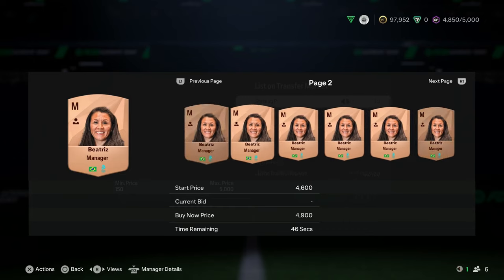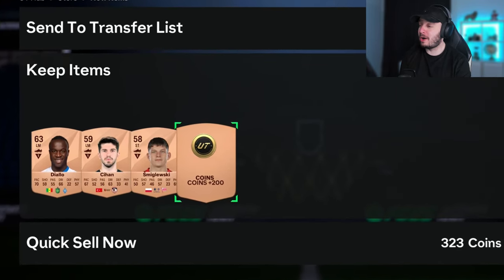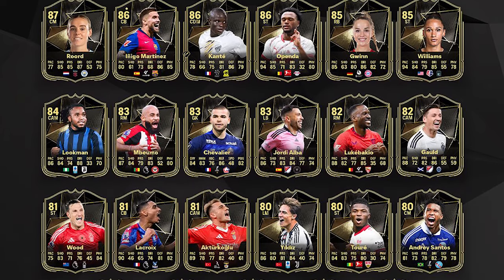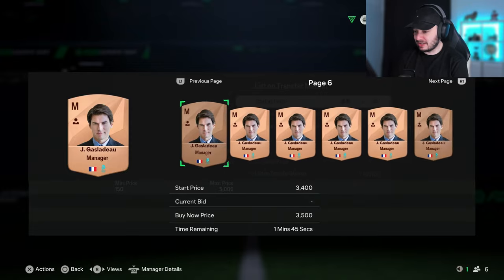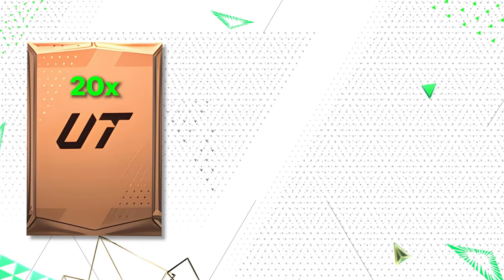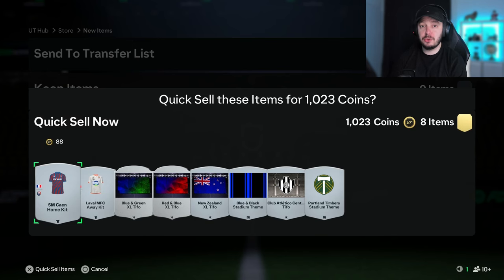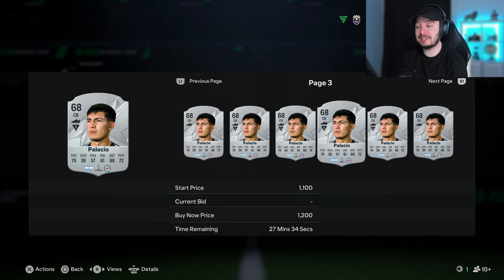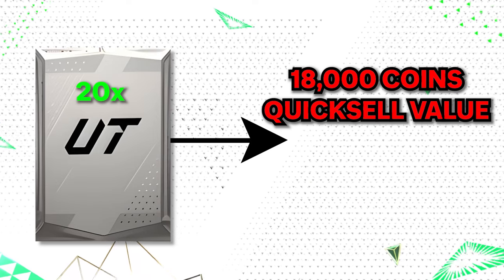BRONZE OR SILVER Packs: Which Ones Are Better?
Silver Packs might potentially be worth it again this year, so I had to put it to the test!

Bronze Pack Method is known to be very profitable every year. But I wanted to test silver packs again to see if they are maybe worth it as well. With contracts being removed from the packs, the quick sell value of packs is higher then ever. But will it be enough to make silver packs worth it in comparison to bronze packs?